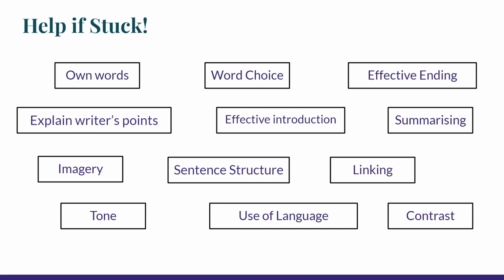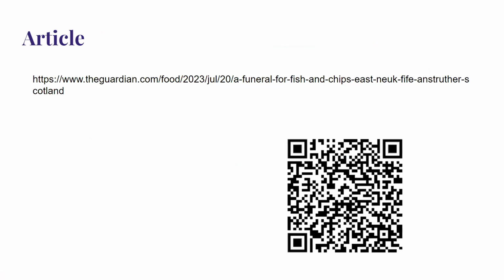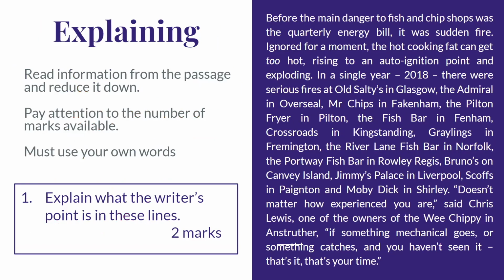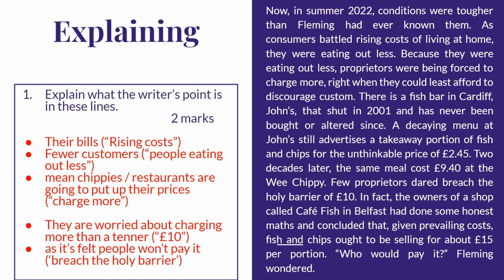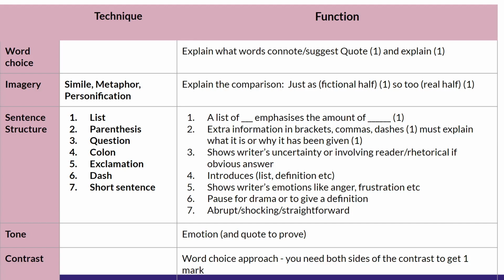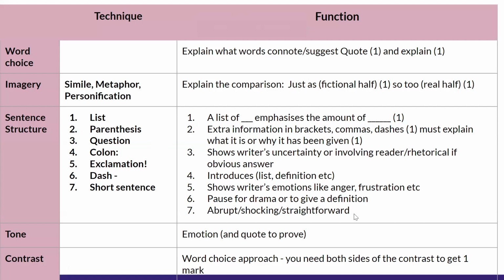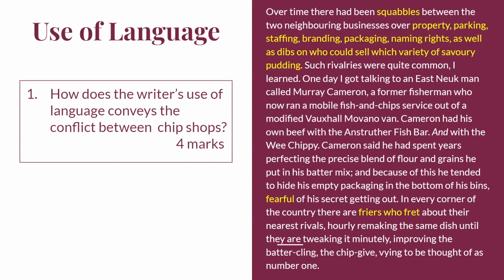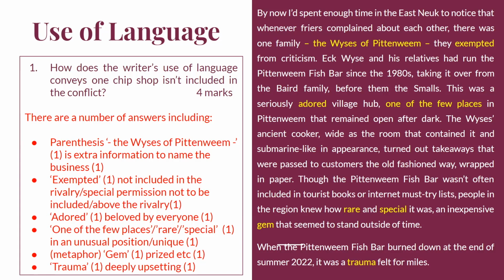Ready...Steady...FAB...English N5 RUAE